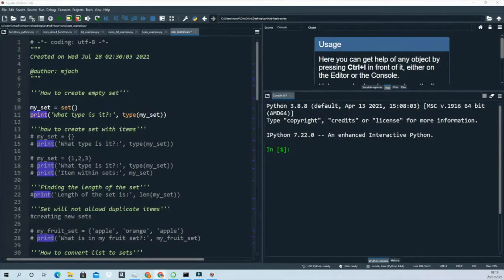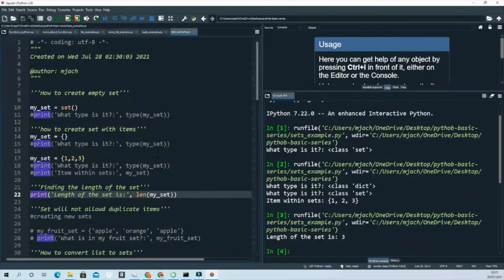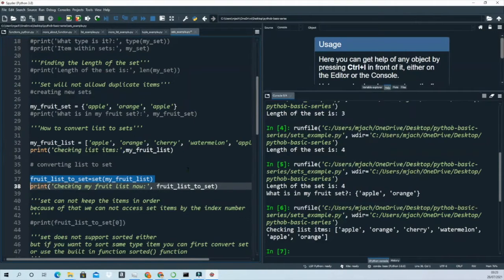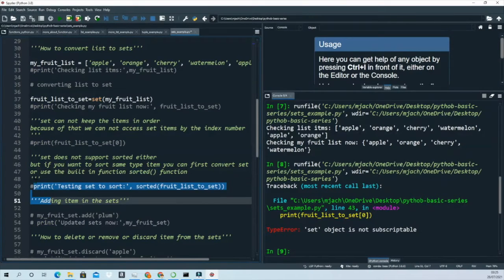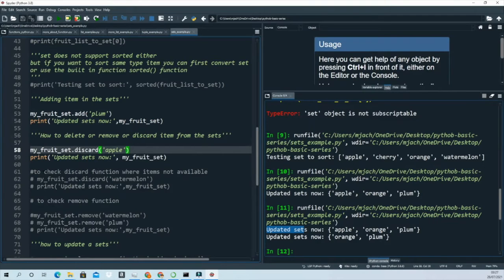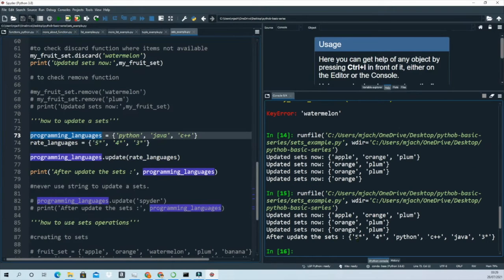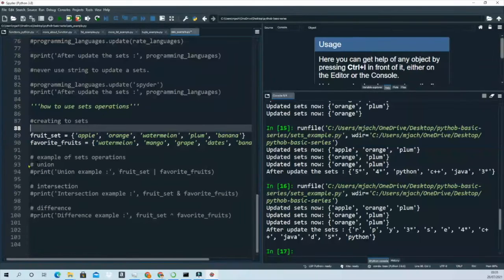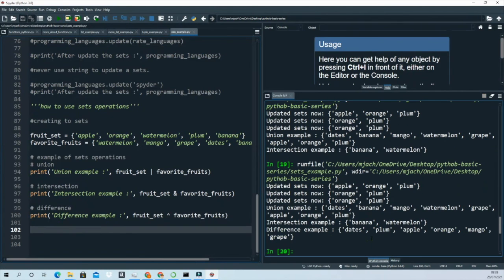Sets examples in python part - 18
How to create sets?, how to create empty set, difference between set and dict, how to create set with items in it?, finding the length of the set in python, no duplicate items in set, how to convert list to sets in python, sets items can not be accessed by the index number, how to update set in python, how to add in set, how to remove in sets?, how to delete in set?, how to discard in sets?, how to do union in sets? how to do intersection in sets? how to do difference in sets?,